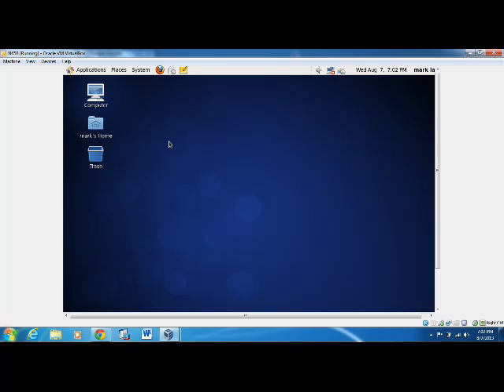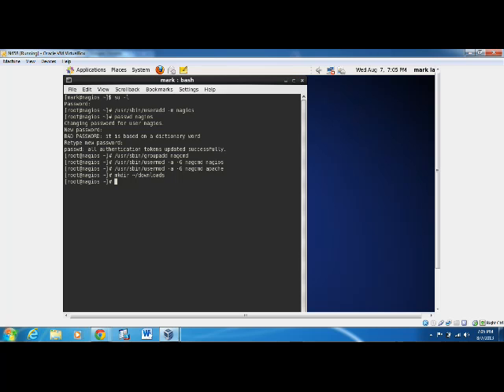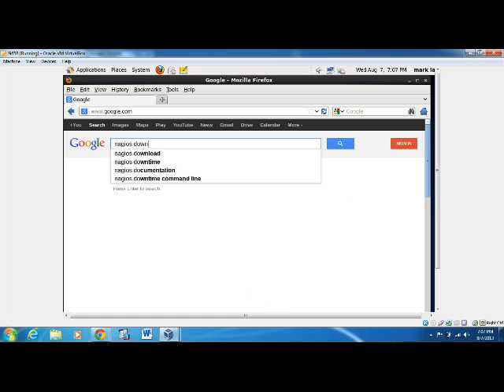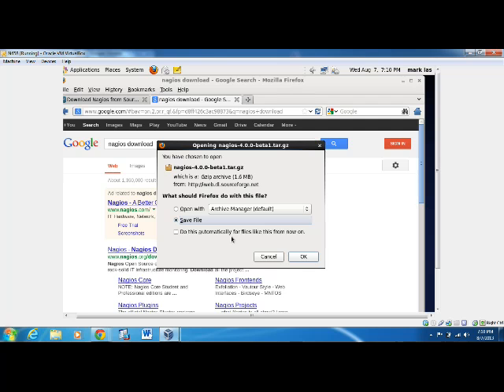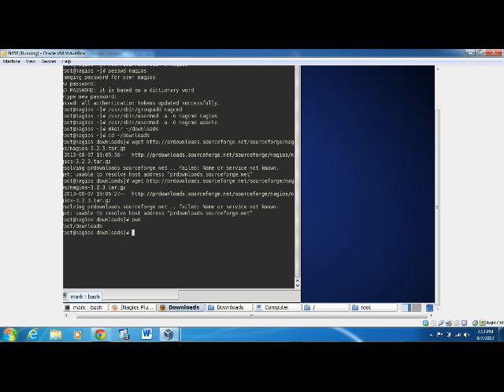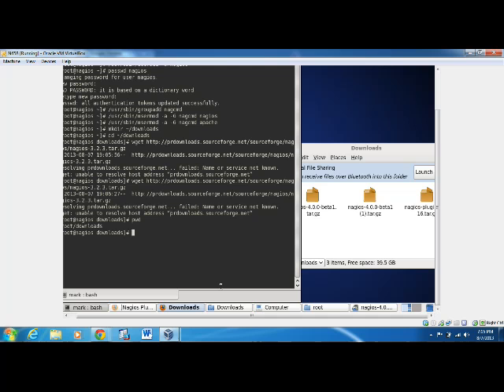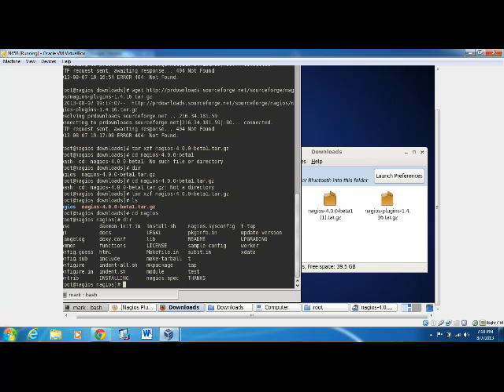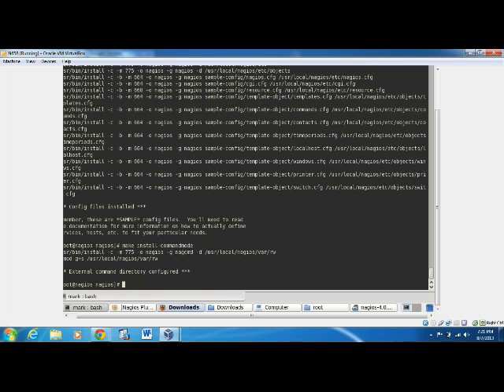Nagios part 2 of 3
actual installation of Nagios Core on Cent OS 6.4.

Nagios is a system monitoring utility.